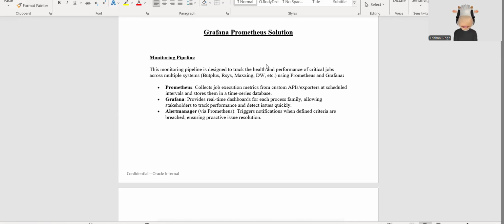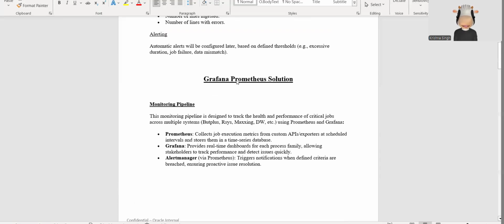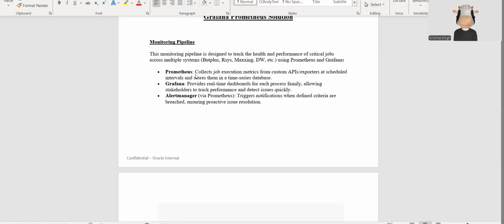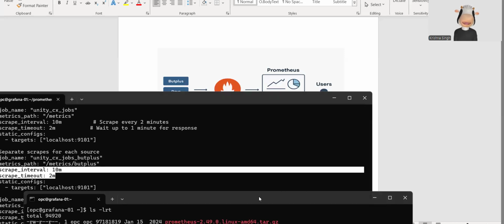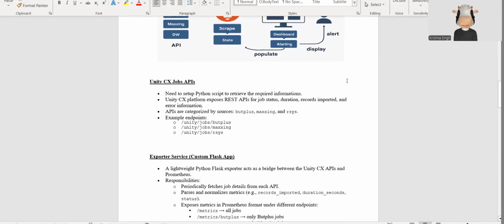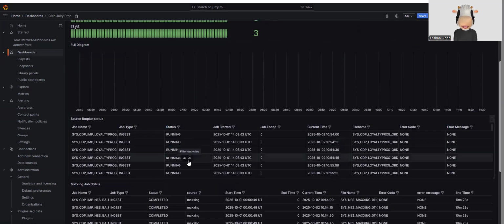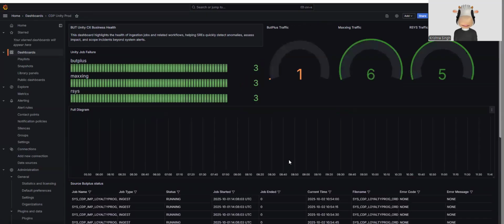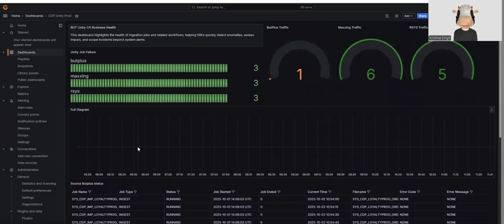Oracle unity Grafana Prometheus Solution